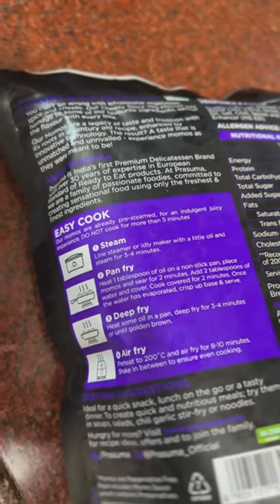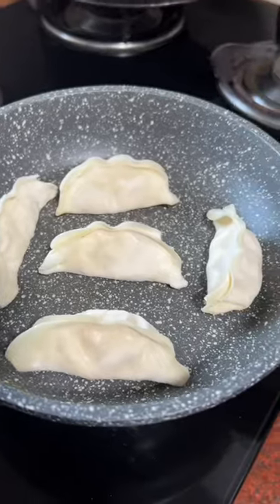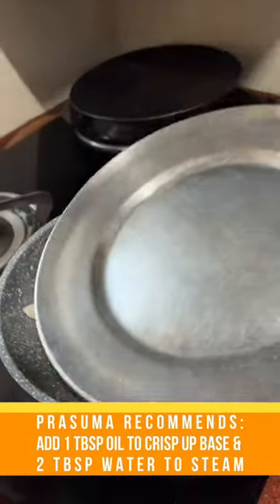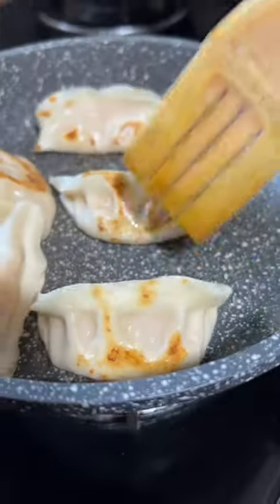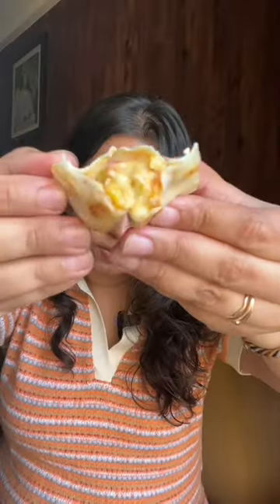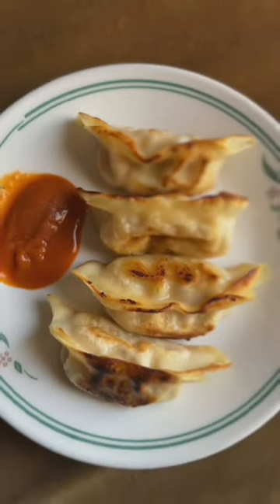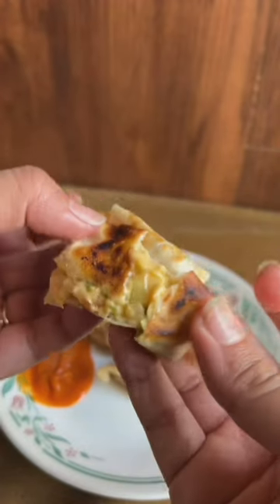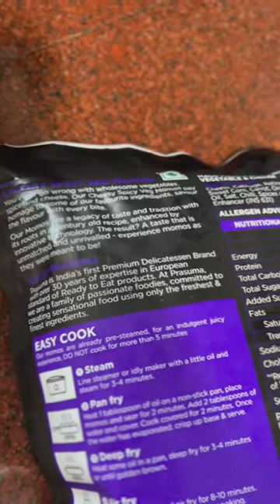Easy Evening Snack | Pan Fried PRASUMA MOMOS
Evening snack idea - ready to cook / ready to eat pan fried PRASUMA MOMOS

Instant momo cravings satisfied 🥳 Thanks to Prasuma Momos 🤤 Juicy, tasty & quick- tried & tested.